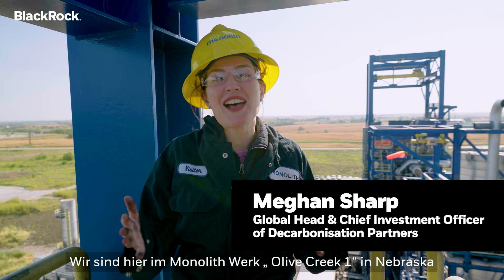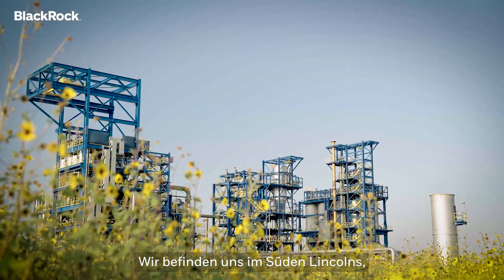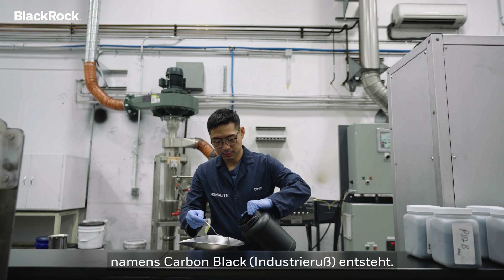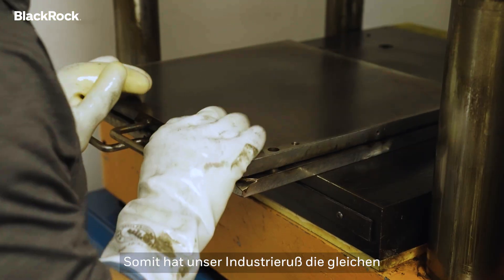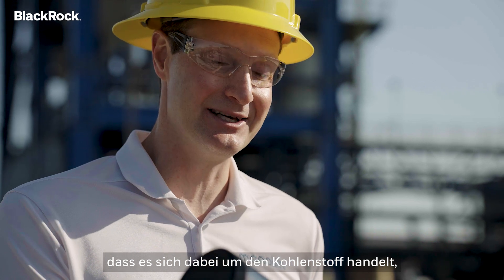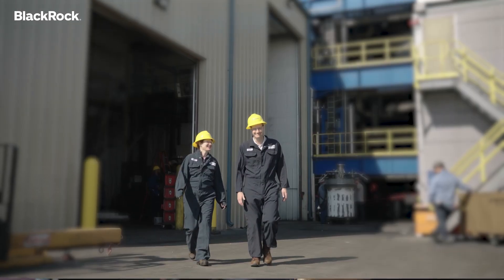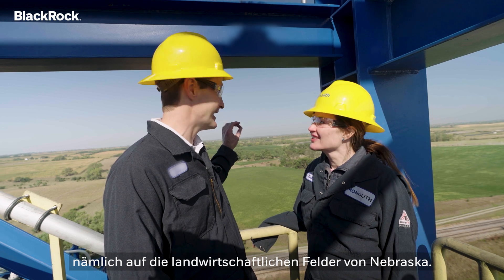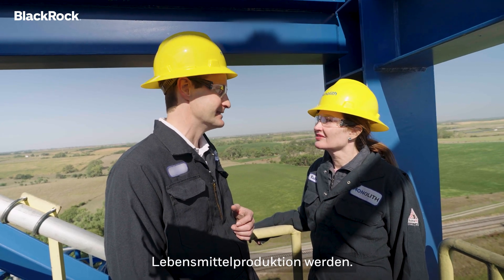OutofOffice mit BlackRock: Monolith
BlackRock besucht Unternehmen, in die wir im Namen unserer Kunden investieren, um zu sehen, wie sie innovative Lösungen entwickeln, die ihre Branchen transformieren könnten. Meghan Sharp, Global Head & CIO of Decarbonization Partners, war outofoffice in Nebraska, um zu sehen, wie @Monolith_Corp emissionsarme chemische Verbindungen herstellt, die für die Produktion für alles von Reifen über Spielzeug bis hin zu Düngemitteln, verwendet werden.